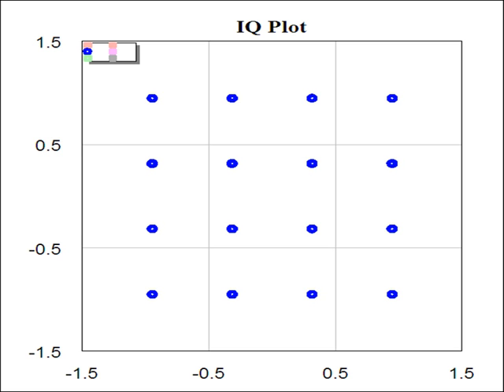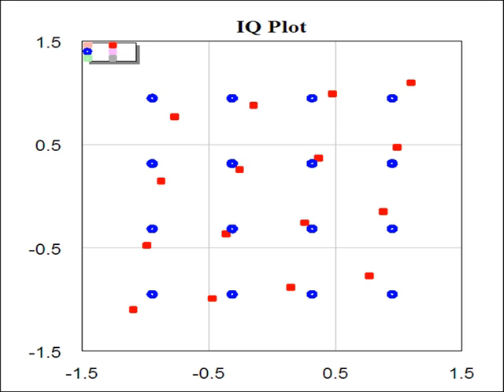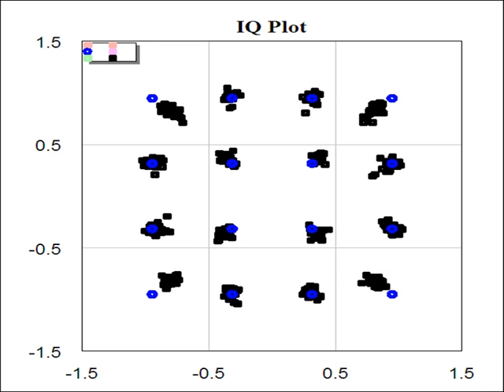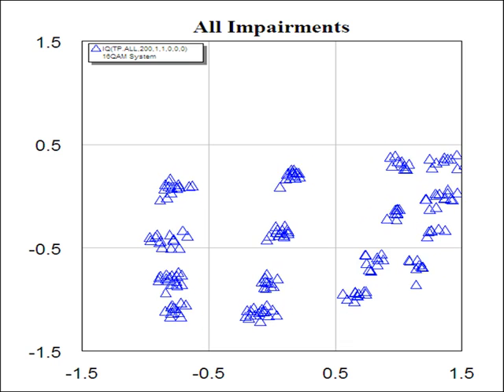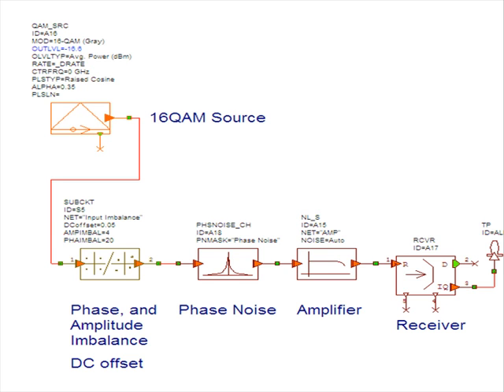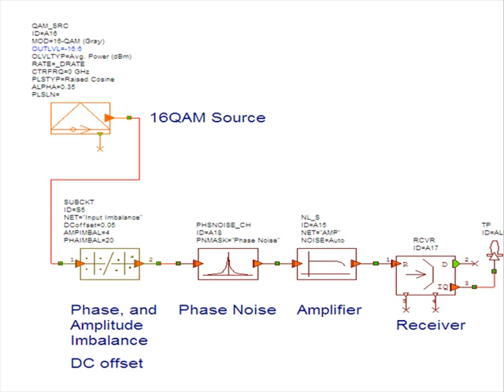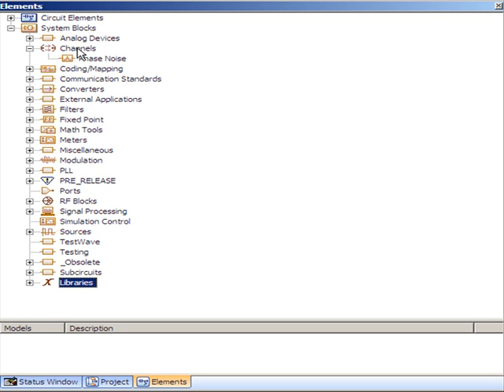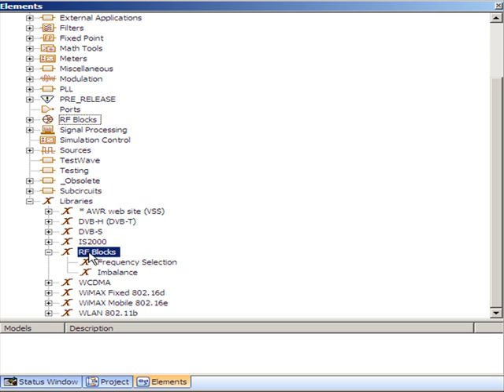Design Example: IQ Plotting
Understanding RF impairments through the use of an IQ Plot in VSS.